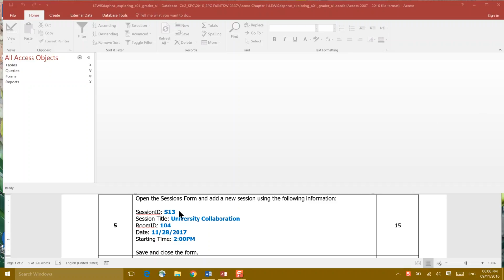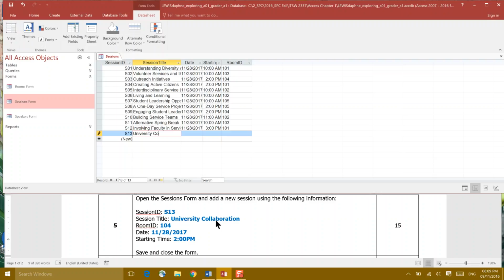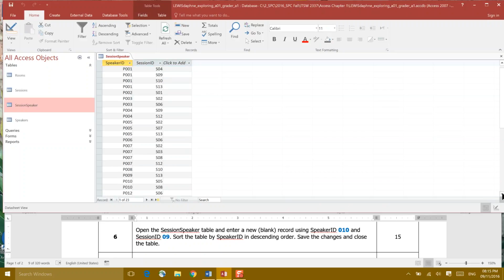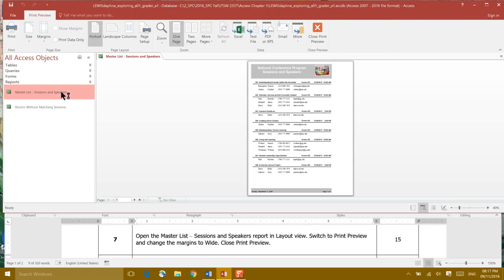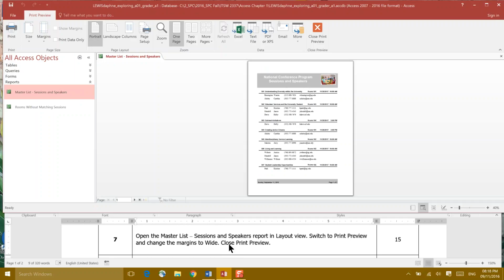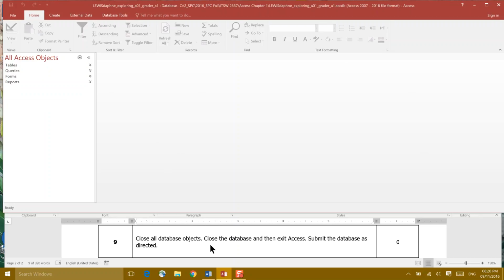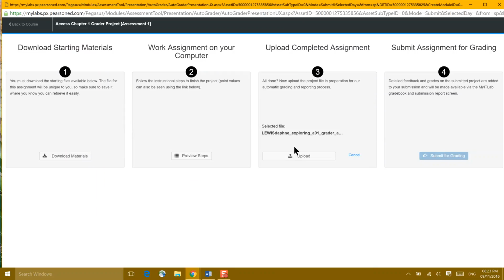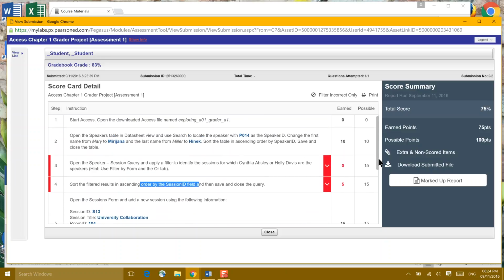Access Chp1 Steps 5 9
Access Chapter 1 Grader Project Steps 5 - 9